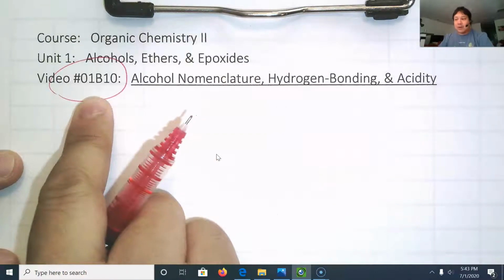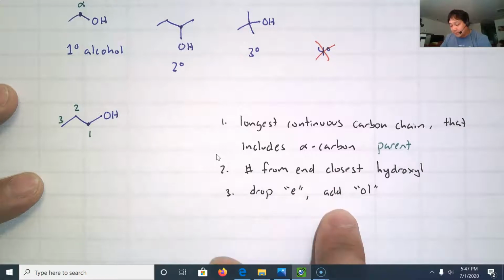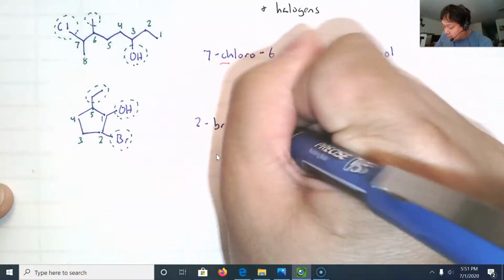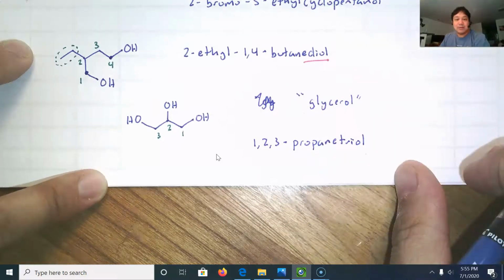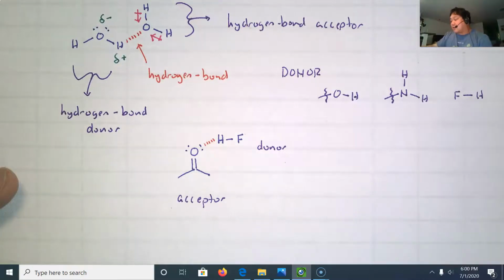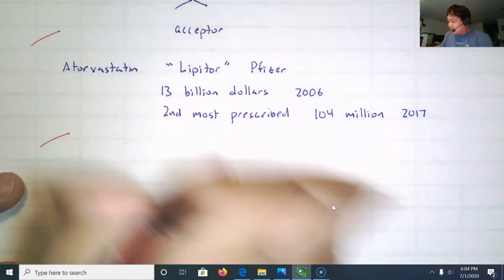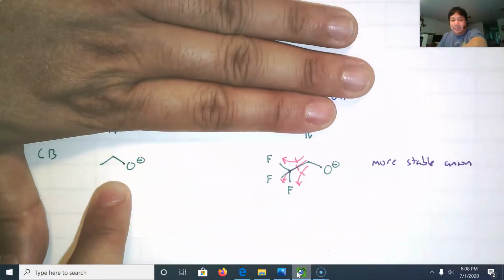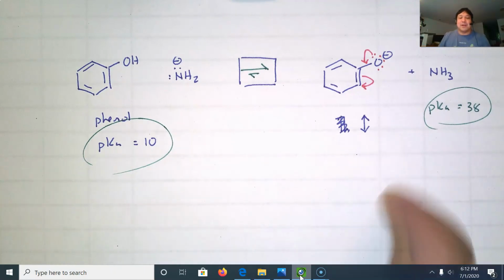Alcohol Nomenclature, Hydrogen-Bonding, & Acidity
Hello - This is my introduction to alcohols; their IUPAC nomenclature, hydrogen-bonding, and acidity.  For my class, alcohols are in Organic Chemistry II, Unit 1. I will talk about the other Unit 1 compounds, ethers and epoxides, in future videos.

Specifically, I discuss how to identify types of alcohols; primary, secondary, and tertiary and go over nomenclature for simple alcohols, cyclic alcohols, and diols. Next we review hydrogen-bonding and identify hydrogen-bond donors and acceptors. We look at the cholesterol-lowering, drug molecule, Lipitor, and see that it bonds to its enzyme target via hydrogen-bonding. Lastly, we use Evans' pKa table and show one way to make an alcohol more acidic via induction to stabilize the conjugate base. We also look at phenol and see how its conjugate base is stabilized by resonance.

*This is video 1, 01B10, for unit 1, in the organic chemistry II course.